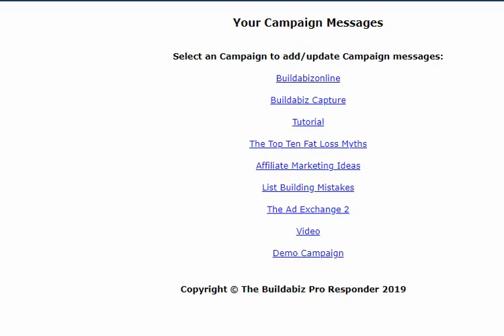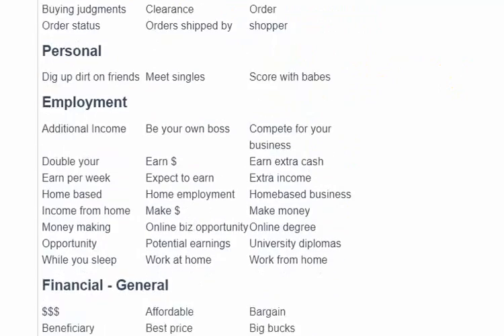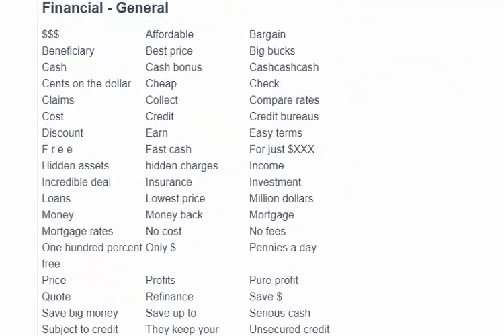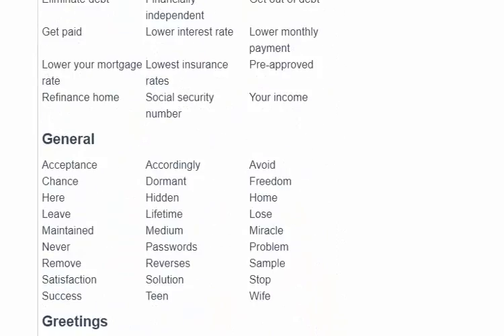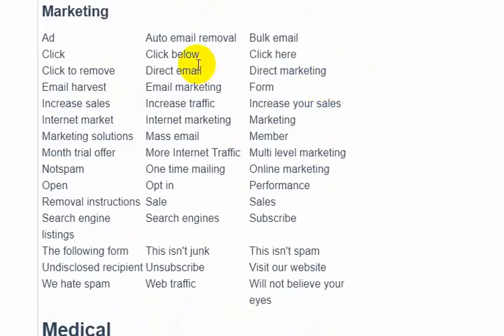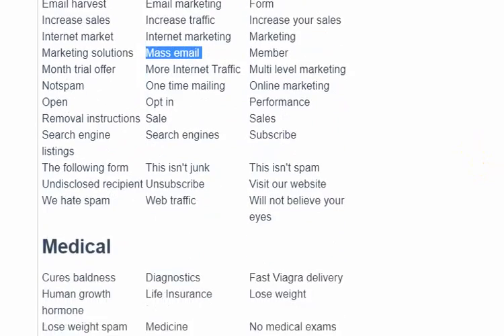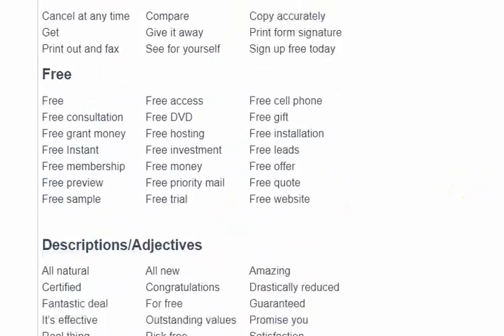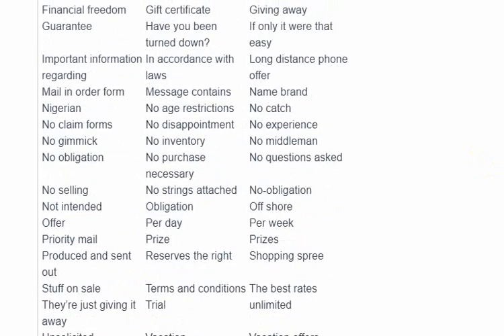Step 3 - Avoiding Spam Words In Your Auto-responder Title and Messages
In this video we will show you haw to set up your Free Bonus Auto-responder and avoiding Spam words.

Tools Like...